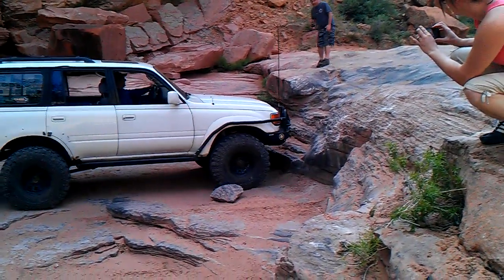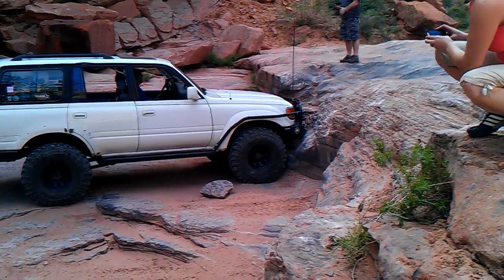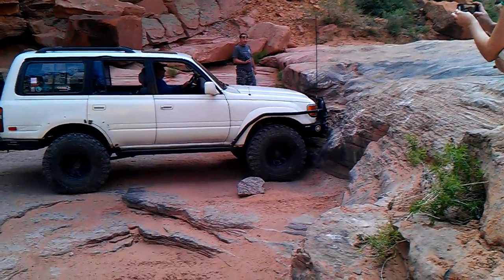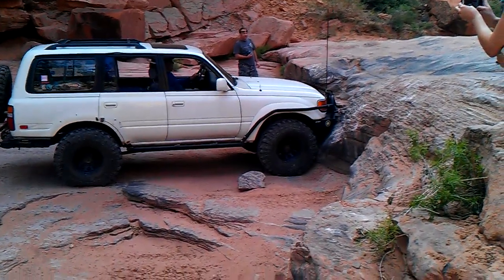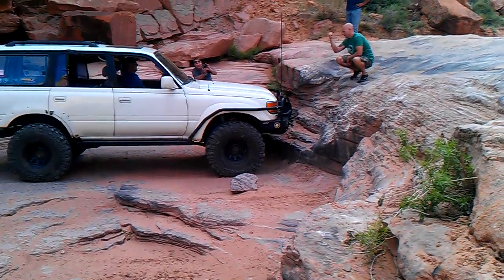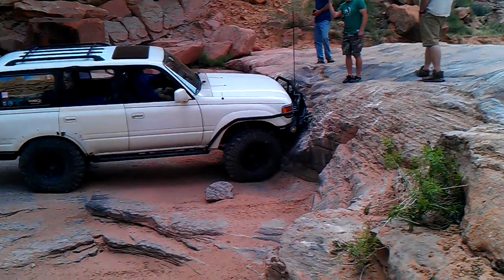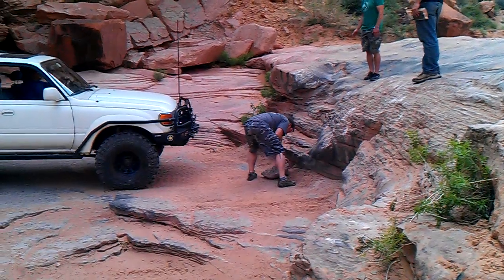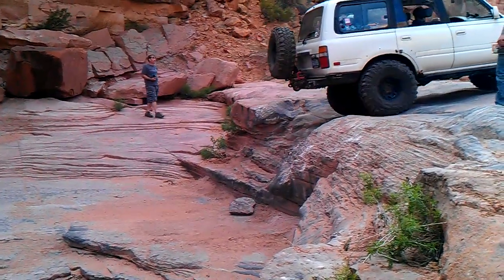Moab '12 - Jon's Land Cruiser on Pritchett Canyon